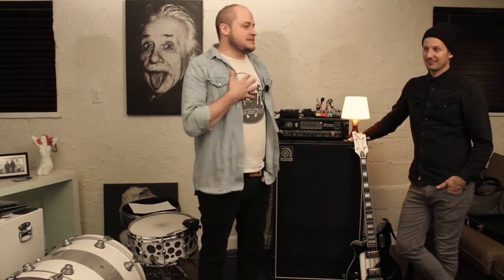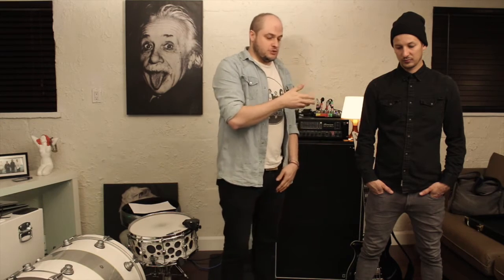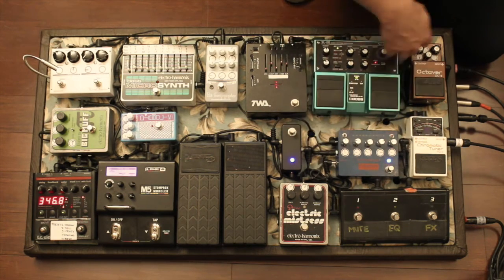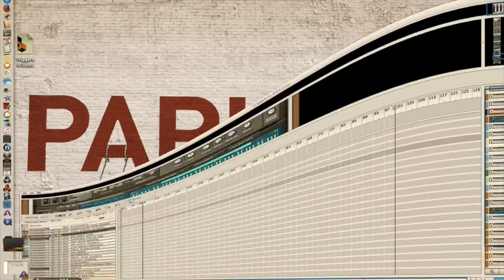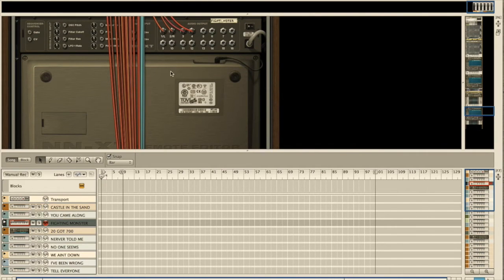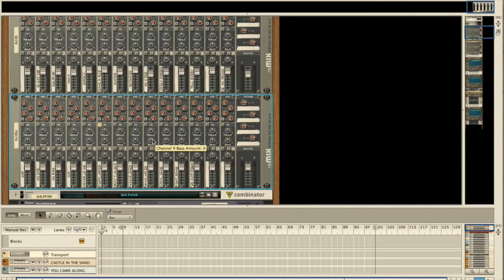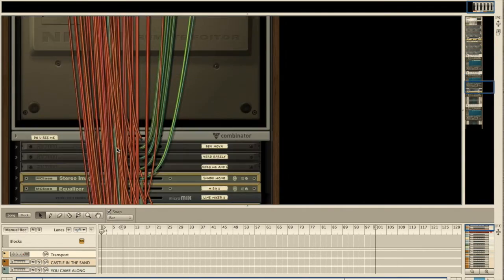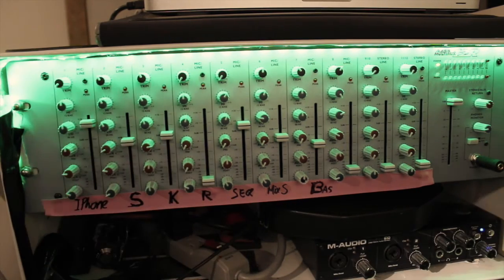Sidechain Compression on Stage with Unknown Colour (Empress Compressor)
The Band Unknown Colour explain how they use Sidechain Compression on Bass during their live set.
Using the Empress Compressor, Propellerhead Reason on Stage to Pump the Sound of the Bass.